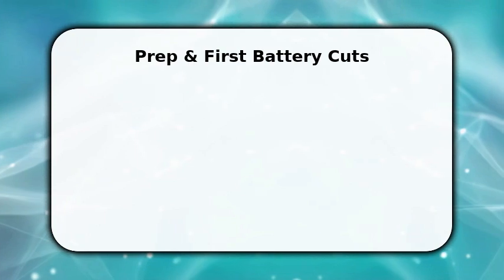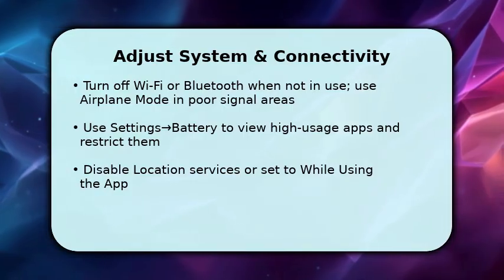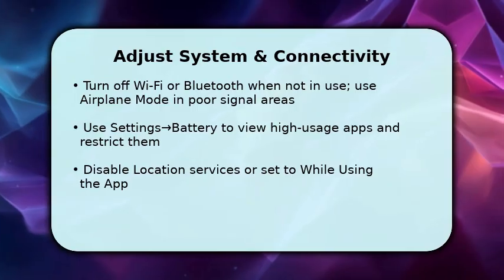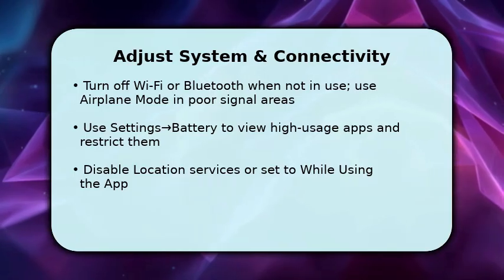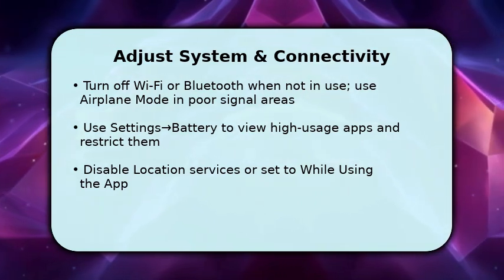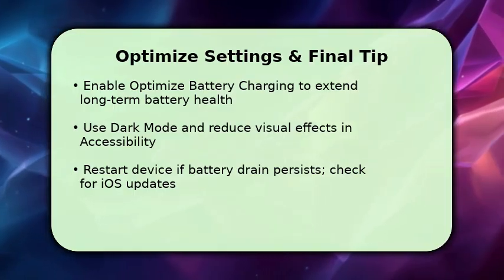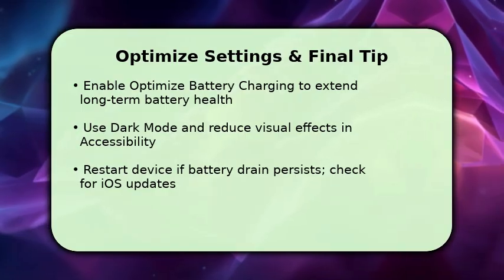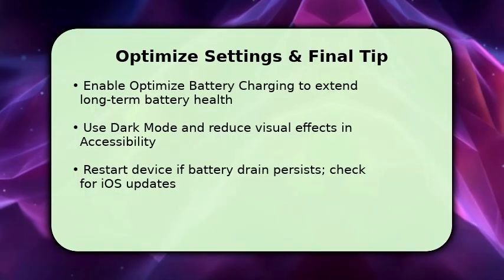How to Save Battery Life in Iphone 16 - Step by Step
Discover effective strategies to extend your iPhone' extraterrestrial model, the iPhone 16. This video guides you through a series of actionable steps designed specifically for conserving battery life on this advanced device.

iPhone, battery saving tips, iPhone 16, energy efficiency, device optimization, power management, charging habits, screen brightness adjustment, background apps, performance settings